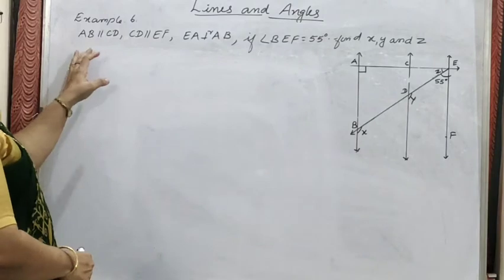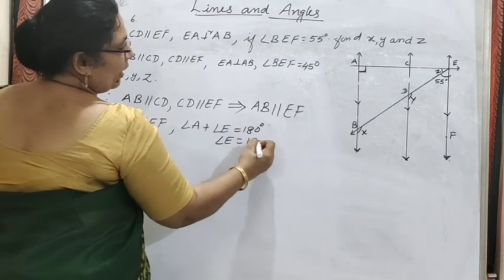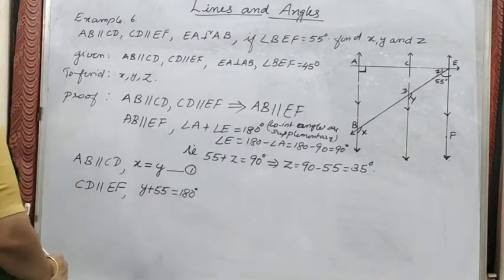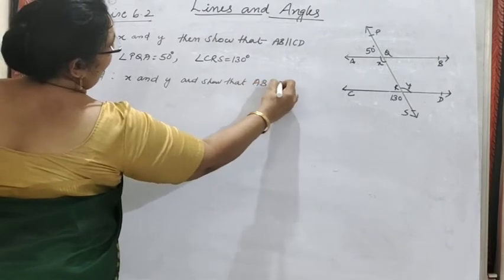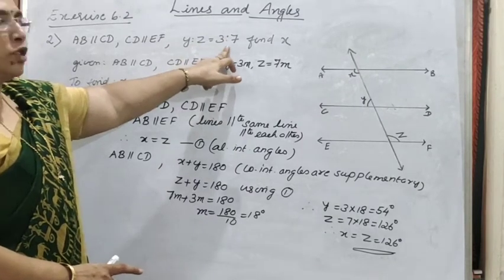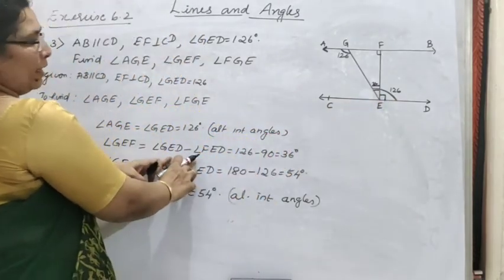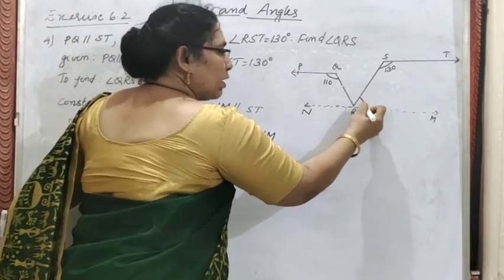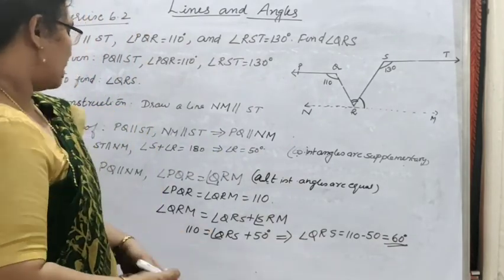Class 9 maths ch 6 lines and angles 06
examples and exercise 6.2